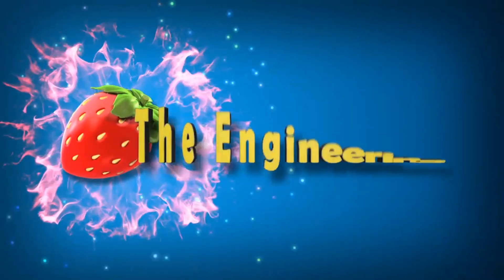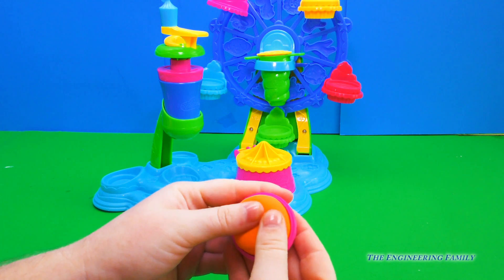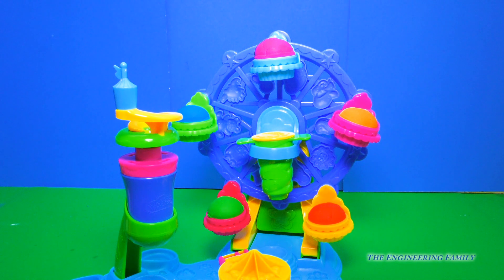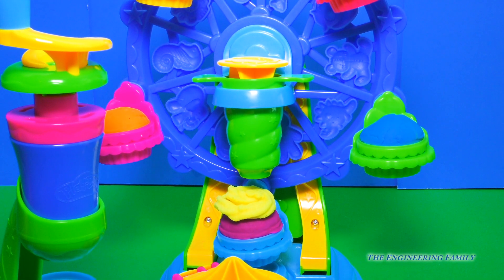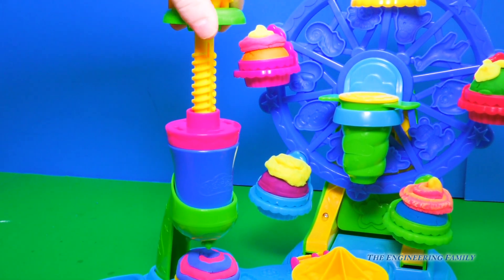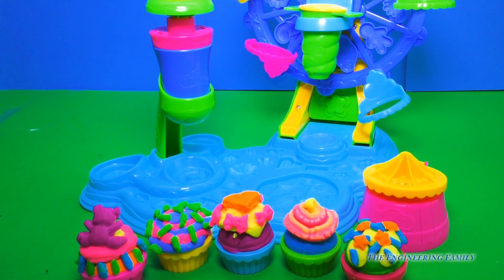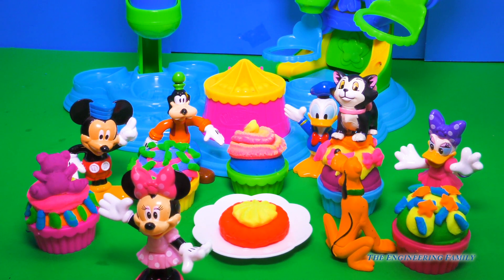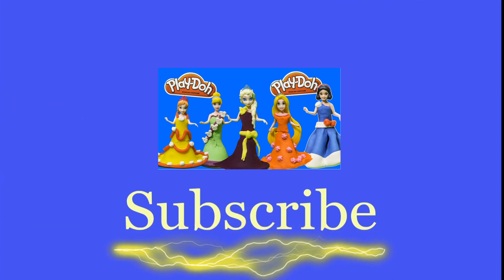PLAY DOH Minnie Mouse Cupcake Celebration Minnie's Birthday Party Parody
We love Play Doh and Minnie Mouse!
In this Disney Play Doh YouTube Video Toy review watch as Roxy from The Engineering Family unboxes the Play Doh Cupcake Celebration playset complete with 5 different types of Play Doh and all of the utensils you need to throw a fabulous birthday party! As a matter of fact, The Engineering Family throws a cupcake celebration party for Minnie Mouse for her birthday! All of her friends come for the surprise party, Mickey Mouse, Donald Duck, Daisy Duck, Goofy and even Fiagro! What kind of cupcakes are your favorite?!?